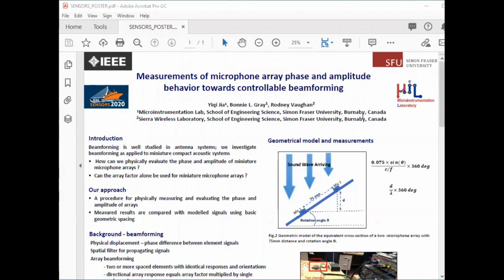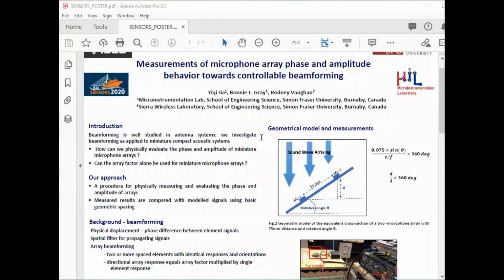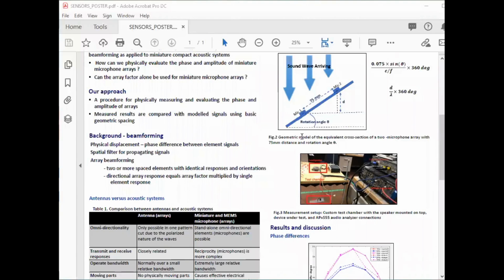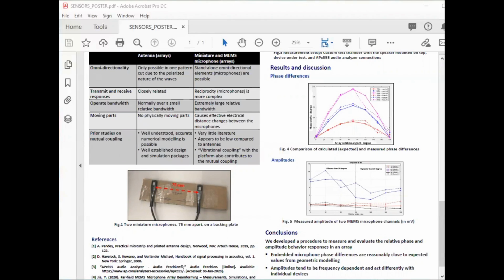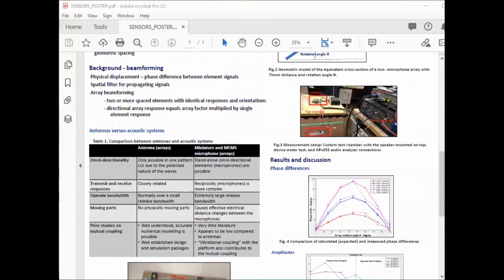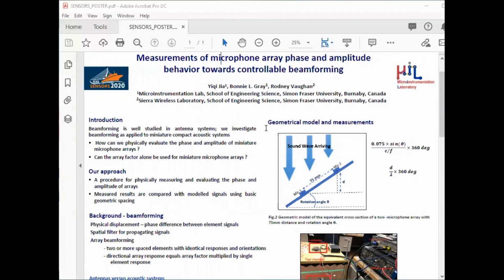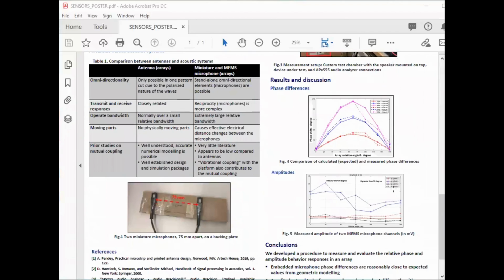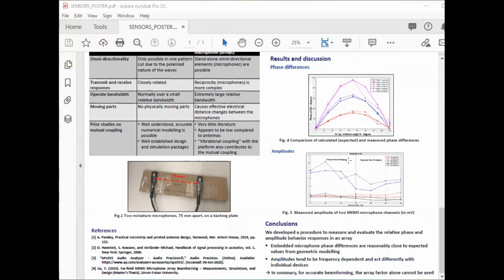Measurements of Microphone Array Phase and Amplitude Behavior Towards Controllable Beamforming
Title: Measurements of Microphone Array Phase and Amplitude Behavior Towards Controllable Beamforming

Author: Yiqi Jia, Bonnie Gray, Rodney Vaughan

Abstract: This paper presents a procedure for acoustic wave phase shift and amplitude evaluation using a miniature two-element microphone array and an Audio Precision APx555 B-series audio analyzer. We develop this new method to study the experimental results of phase shifts and amplitude behaviors physically achievable in a lab environment. Tests are done with this new approach and comparisons are made between the measured and theoretical phase shifts and amplitude behaviors.